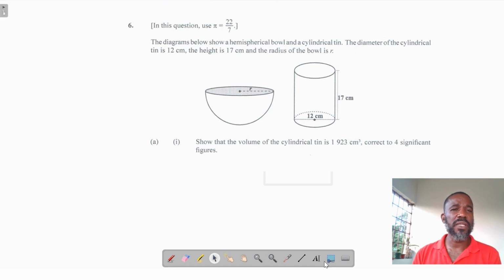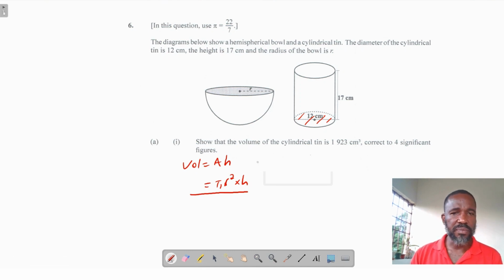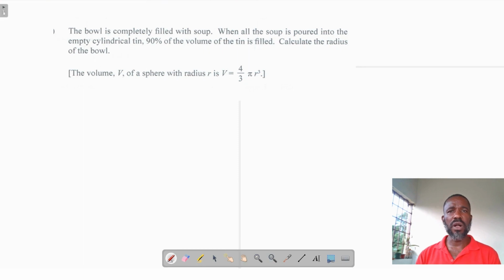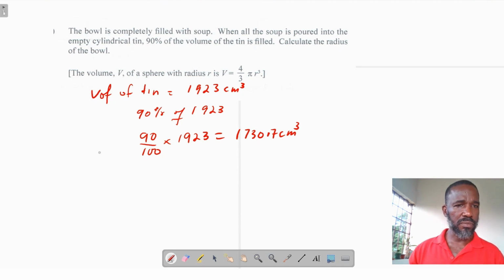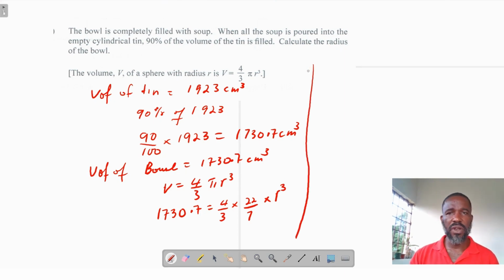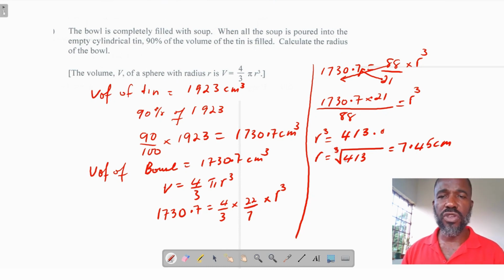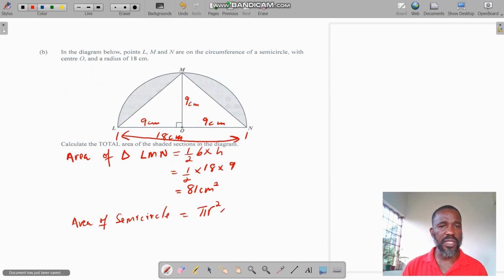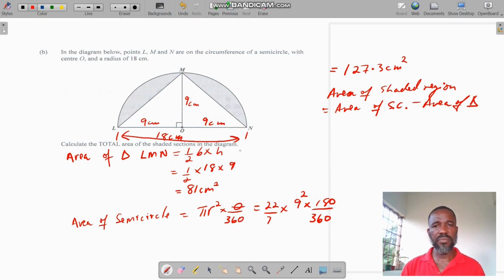CSEC Mathematics Solution January 2024 Ques 6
This video is the solution for the fraction question on the January 2024 CSEC Mathematics paper.